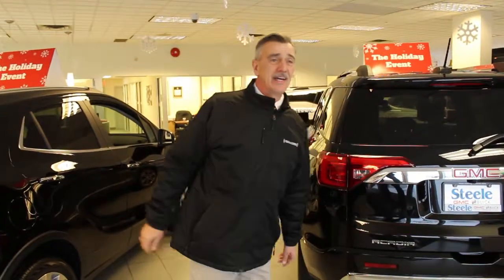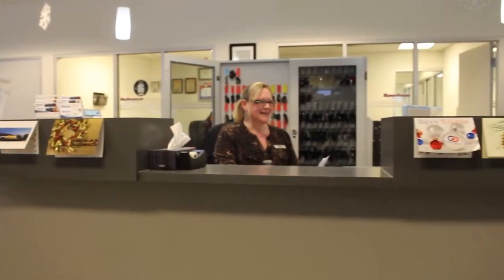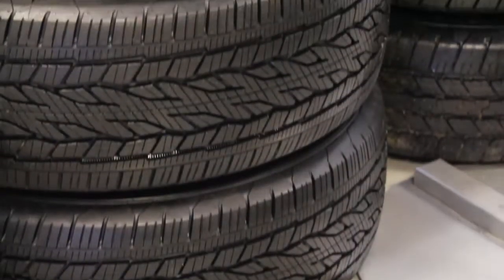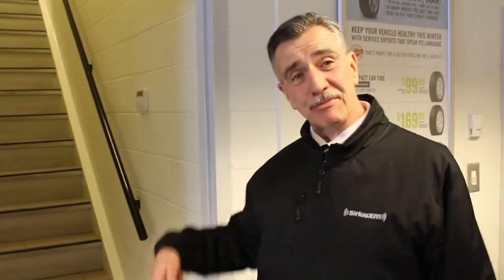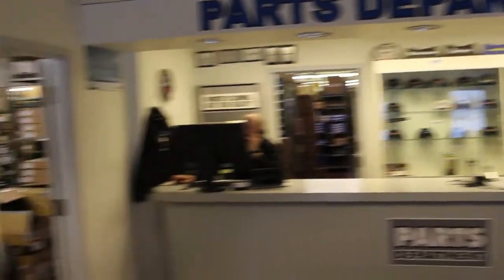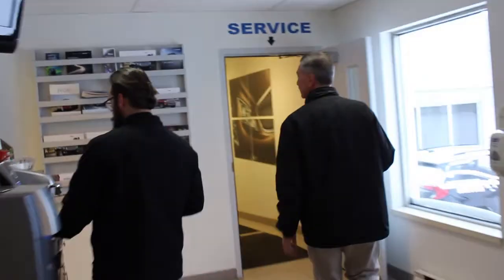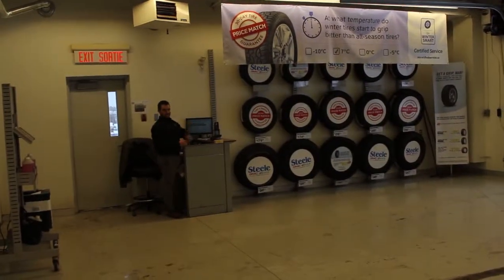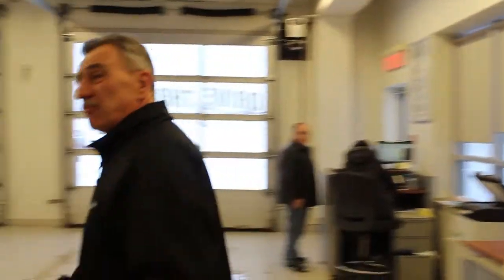Welcome to Steele GMC Buick Fredericton | Chris Steeves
Take a tour of 1135 Hanwell Road with Chris Steeves. See our Sales showroom, the Parts Department, Collision Center, and Service Department.

Steele GMC Buick
1135 Hanwell Road
Fredericton, NB, Canada
E3C 1A5